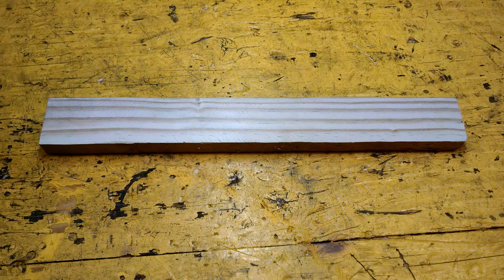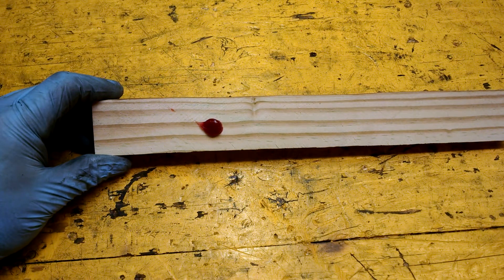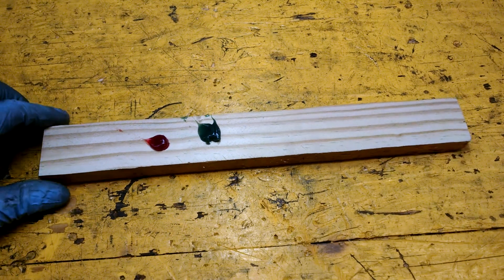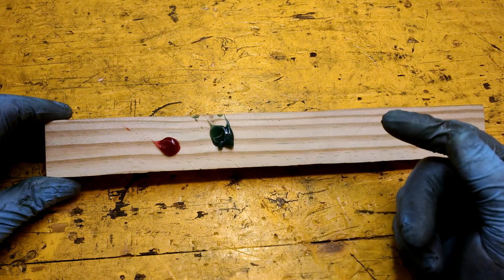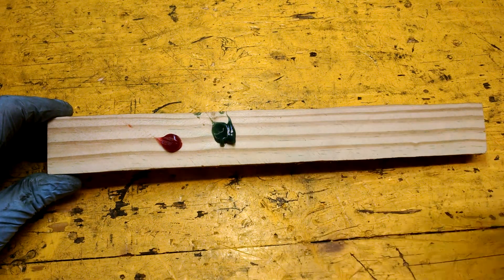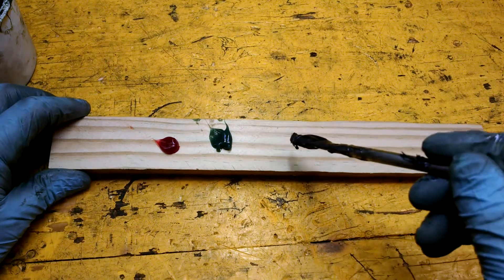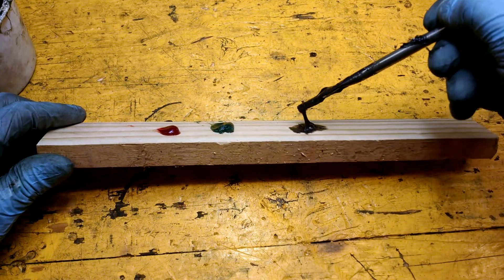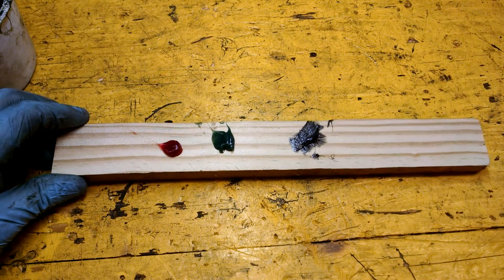Identify any grease with magic..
This video helps you identify the different types of grease with the scratch and sniff method.